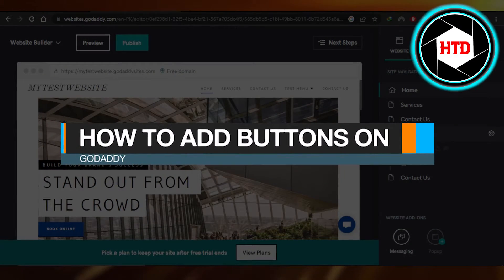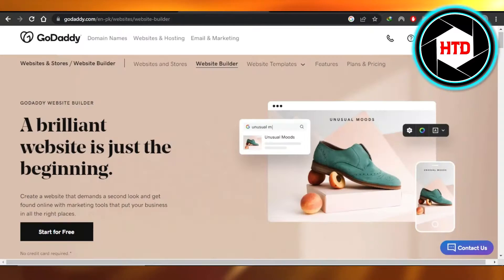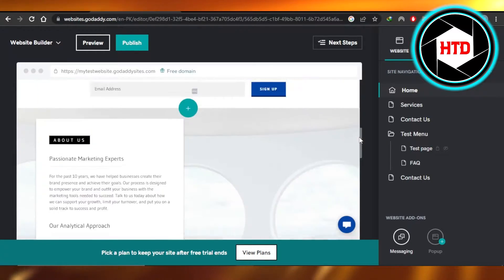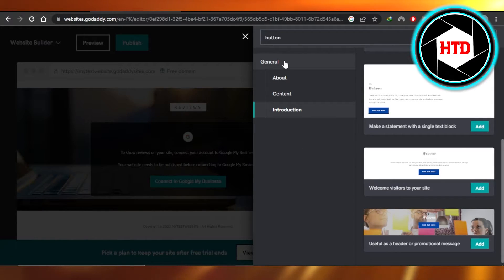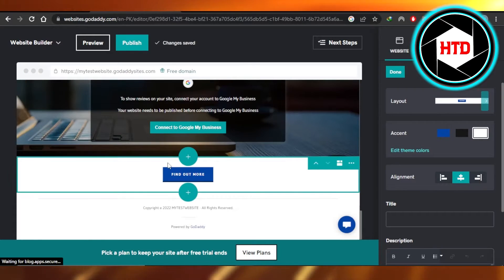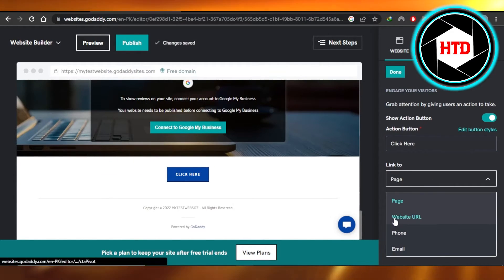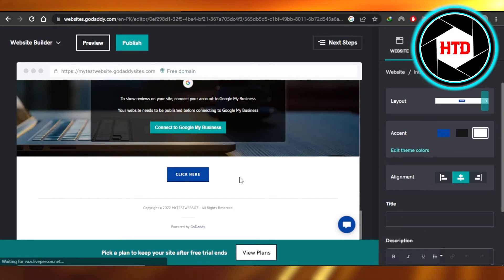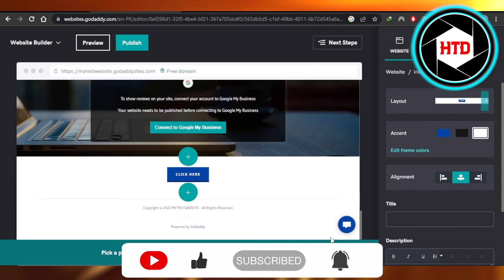How To Add Buttons On GoDaddy - Quick And Easy!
Learn How To Add Buttons On GoDaddy. It is really easy to do and learn to do it in just a few minutes by following this super helpful tutorial to get a better understanding of everything.